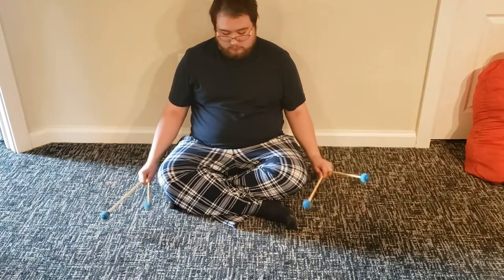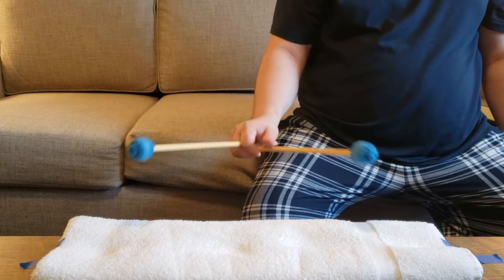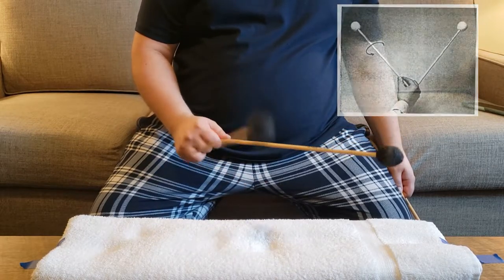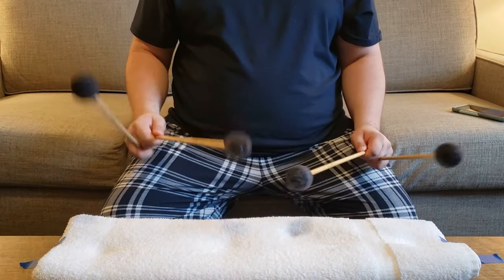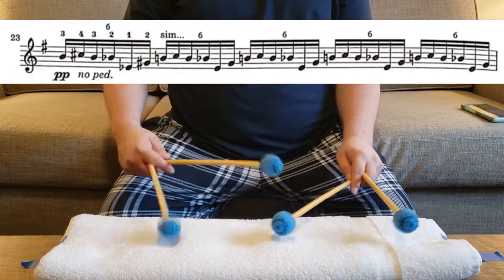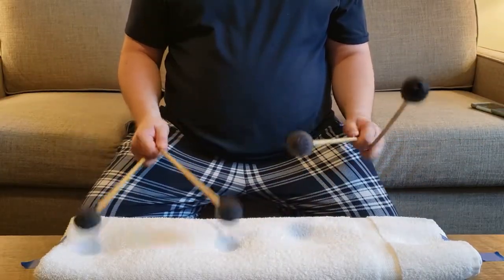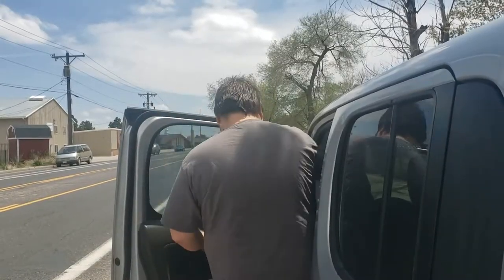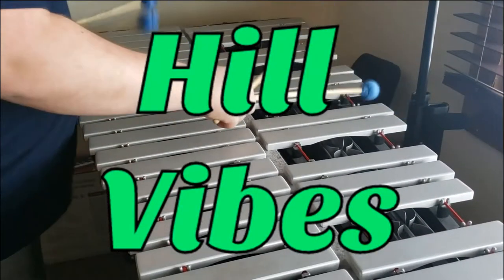How to Practice Without an Instrument!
I took a trip up to Steamboat Springs this last weekend (woo hot-springs!). Because I couldn't bring along my Vibes, I decided to talk a little bit about how I practice without an instrument. Many percussionists find themselves in similar situations: a high school player without their own marimba, a drum set player in a tiny apartment, even a drumline member on the road. In this video I lay out some overall advice for percussionists, as well as some specific ways to work on mallet concepts away from the keyboard. And I did remember to bring my practice pad ;)
Huge thank you to my lovely film assistant Dani!

Equipment List:
White Bath Towel
Painters Tape
Vic Firth M25 Gary Burton mallets
Vic Firth M182 Marimba mallets
Acuvar camera stand

"The Loaner" by DJ Williams